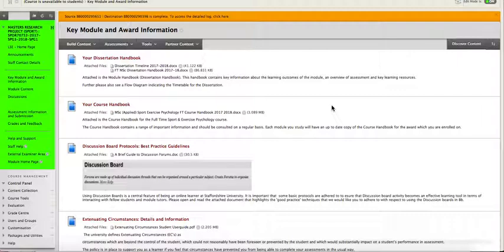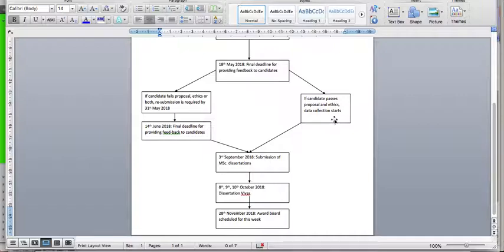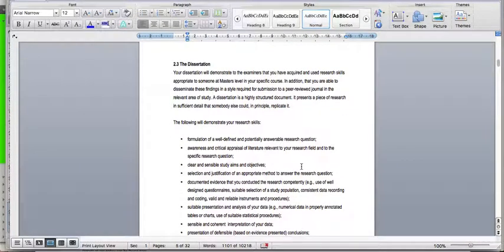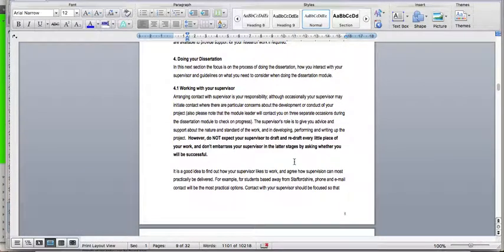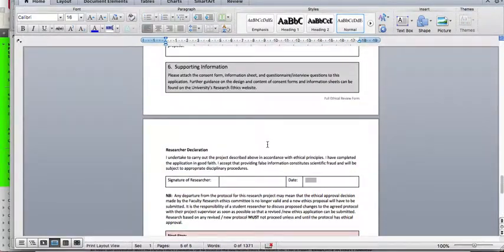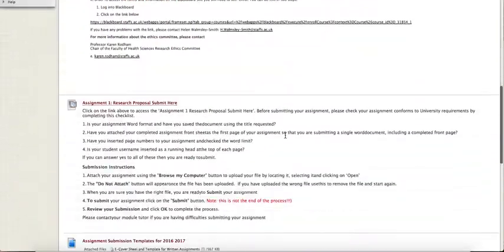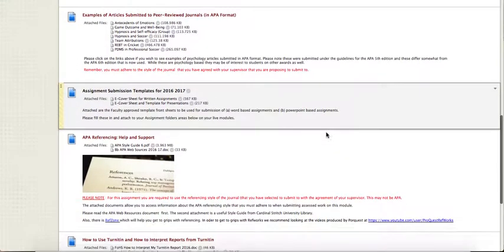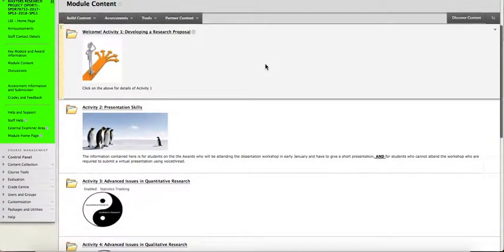Week 1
This is an introduction to the module.